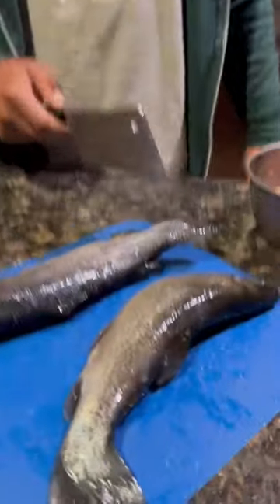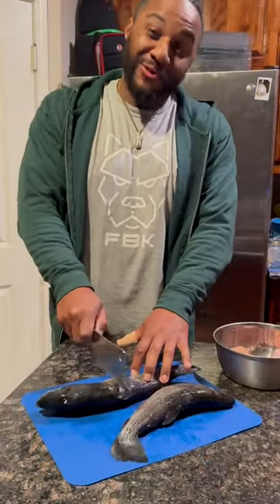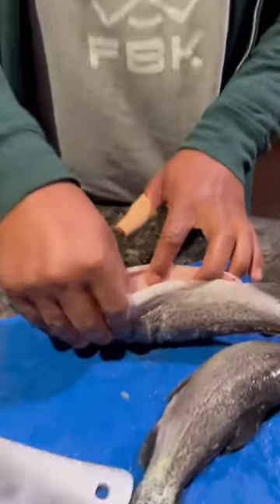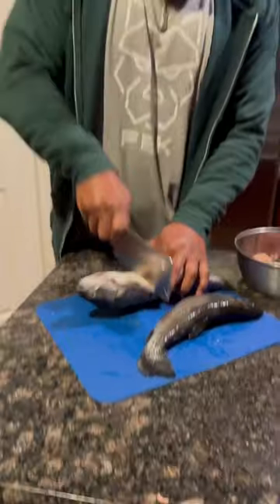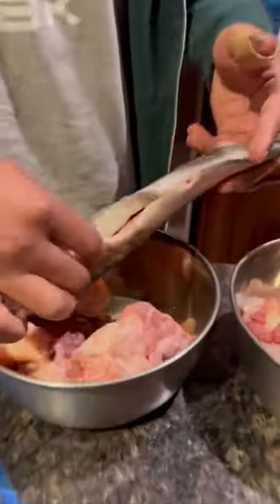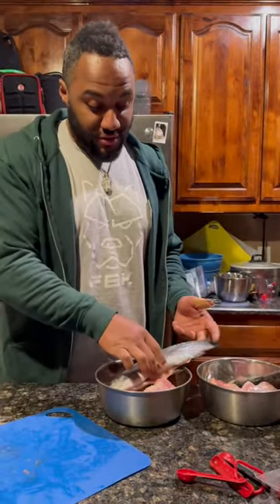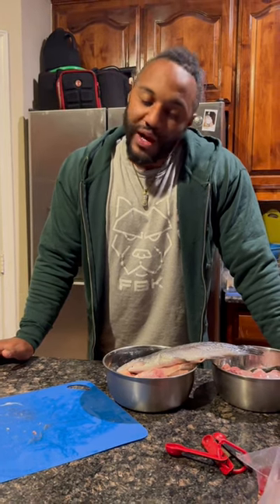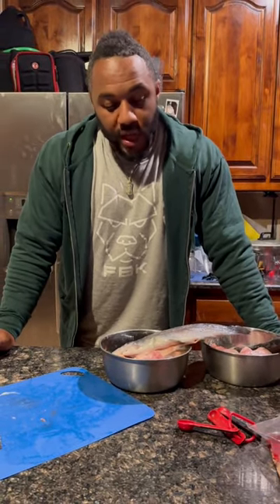Trout for dogs